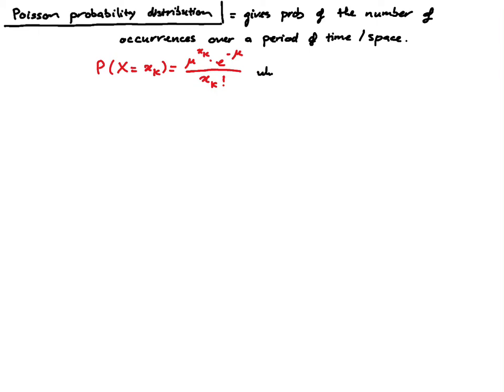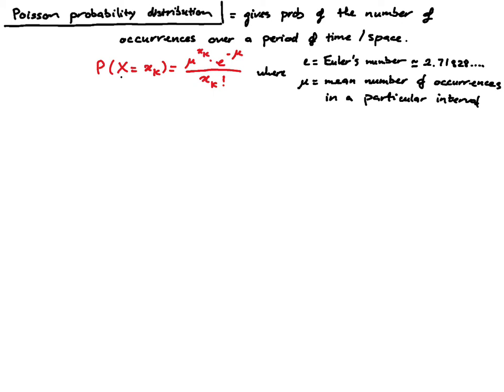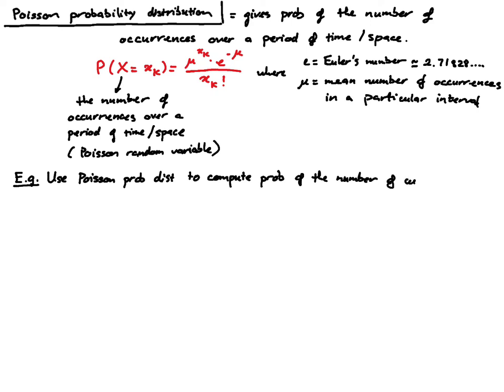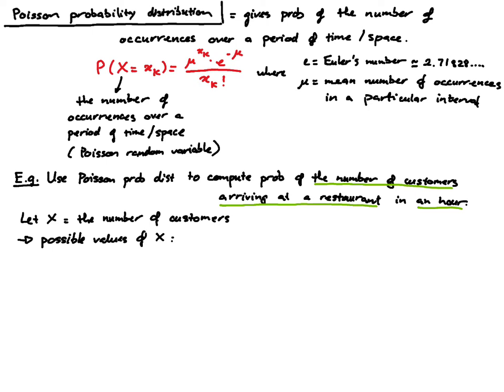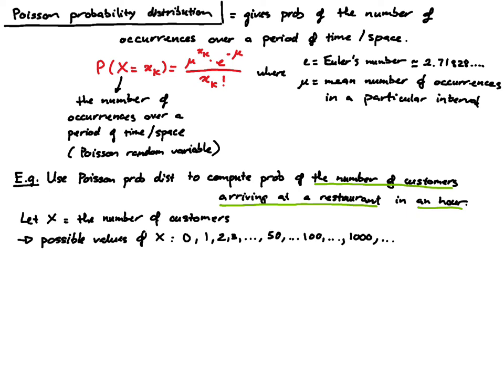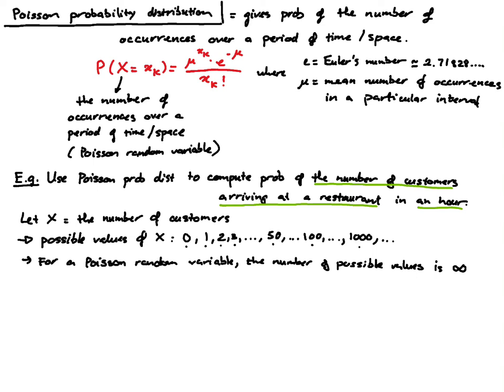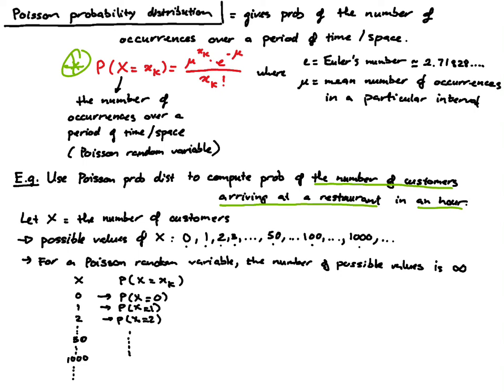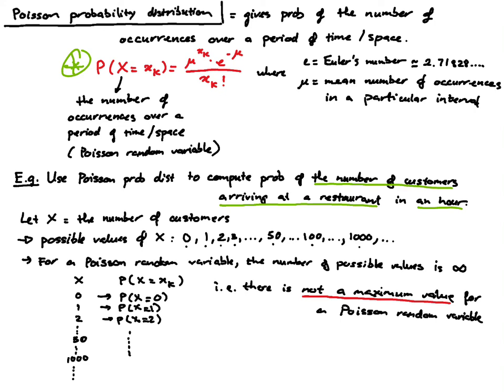Discrete probability distribution - Poisson probability distributions (introduction & formula)